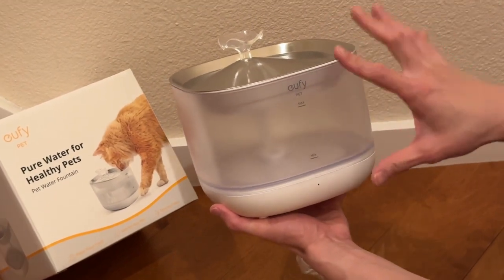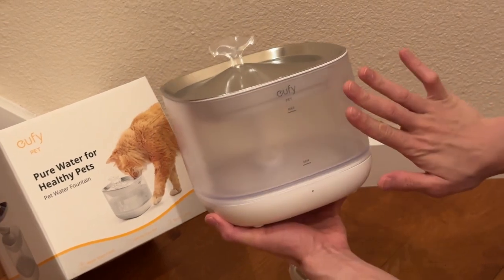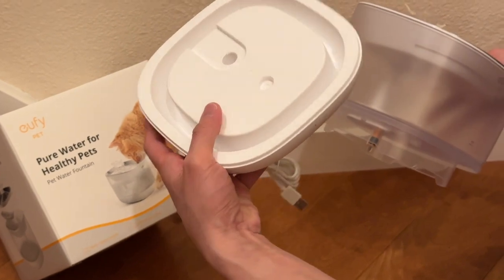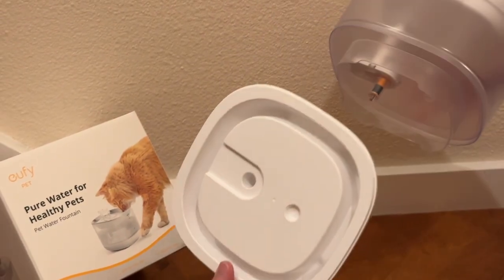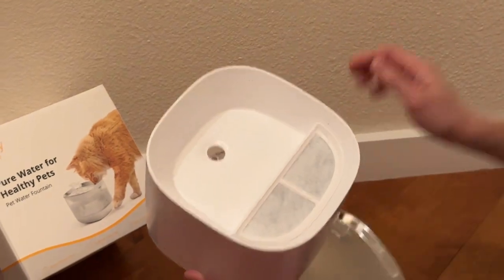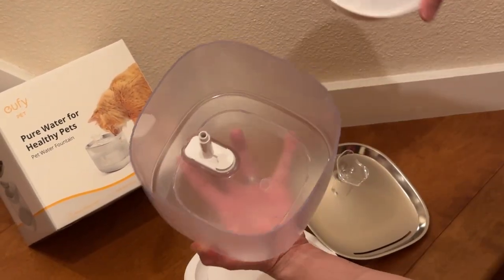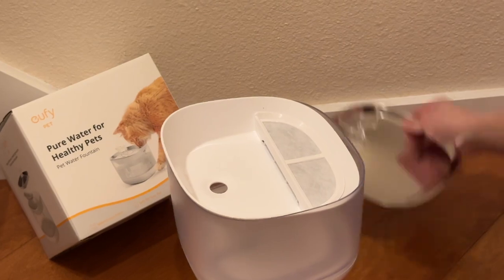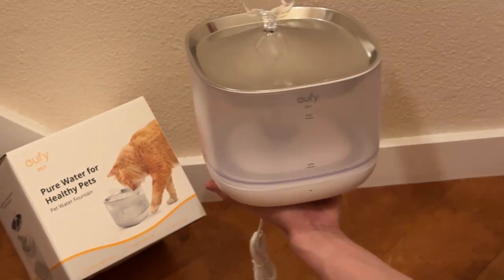eufy Pet Water Fountain with Safe-Sip Pump! Ultra QUIET!! B0B419NMSN